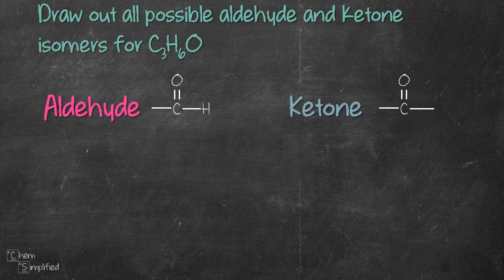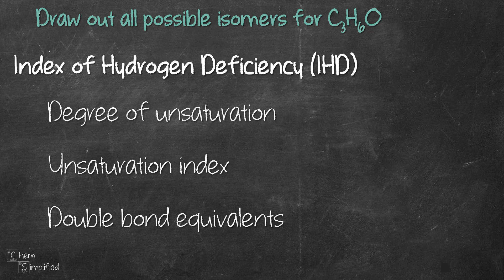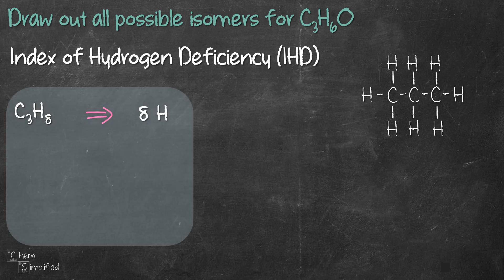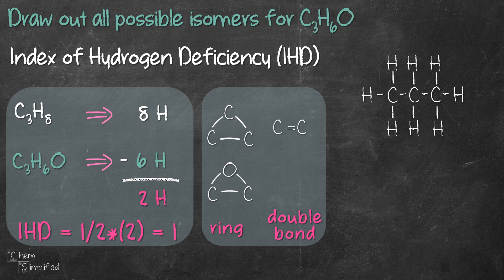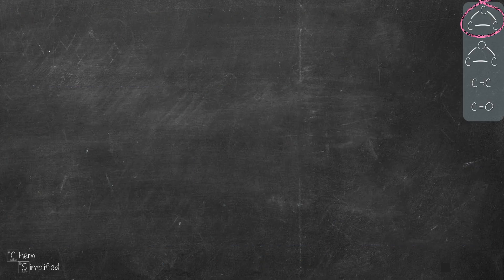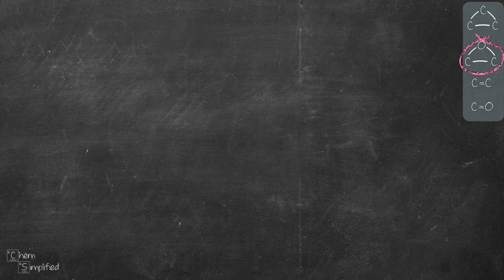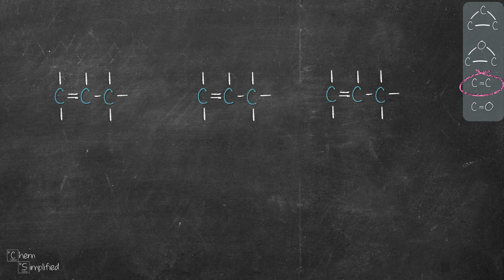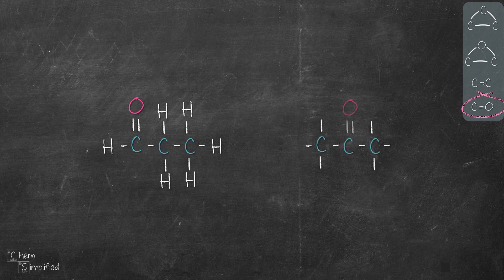Constitutional isomers of C3H6O | Extended 2.0 - Dr K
Looking to draw constitutional isomers for C3H6O? You've come to the right video. In this video, we are going to explore drawing all of the constitutional isomers for C3H6O. I have included 9 of them.

Udemy Course: Ionic Compound